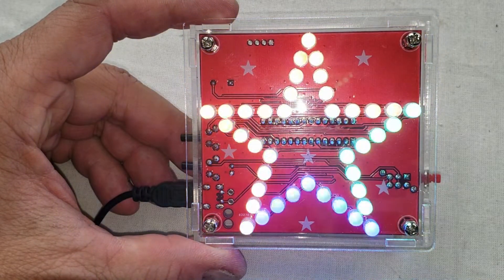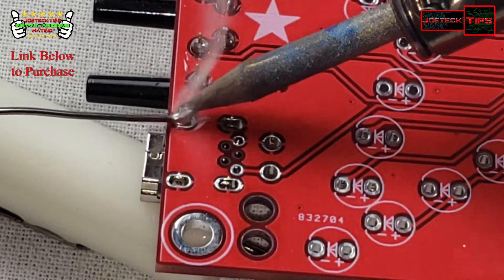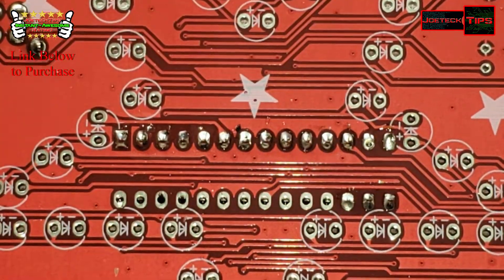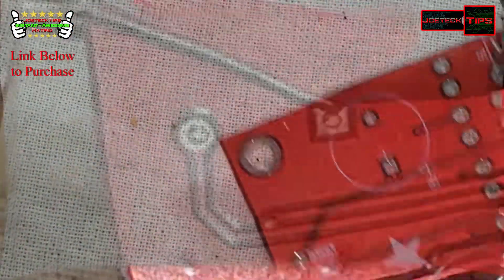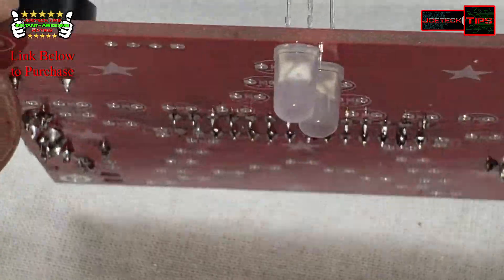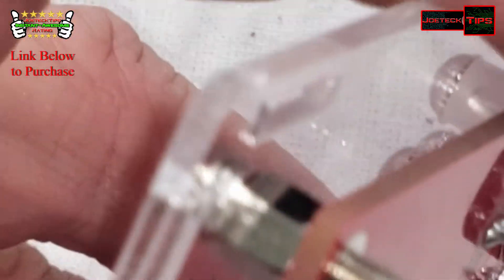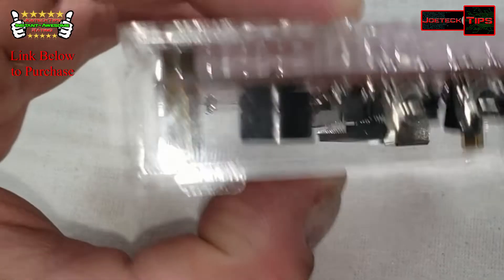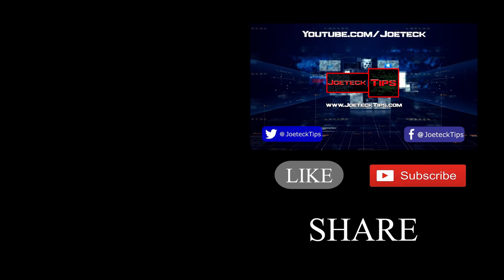Star Soldering Project Kit | JoeteckTips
Star Kit

 VOGURTIME Star Electronic Welding Kit is an entry-level 51 MCU production kit that takes you into the world of MCUs, may you fall in love with MCUs!
Our newest version of the star-shaped electronics welding kit, which adopts two-sided wiring design and a variety of flashing LED mode, with 40 frosted LEDs, softer lighting, giving a hazy beauty.
Come with the high-quality acrylic case, so your cool kit can be placed in your favorite position. In addition, it is a nice present and adornment for your friends and family.
The program has been programmed into the MCU before shipment. It has a variety of color LED flashing mode and 11 pieces of music. Also, there are download interfaces on the PCB that can be used to design other flashing modes by yourself.
Finished with acrylic Shell Size: 8.5cm x 9cm x 2.1cm; Work Voltage: DC3.5 – 5.5V 100mA; Basic Function: LED flashing & Beep music. We will try our best to fix it. Thanks!

32gig TridentZ 3000Mhz DDR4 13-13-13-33